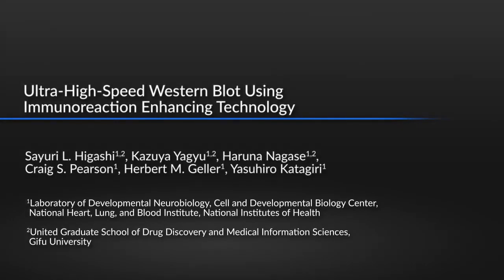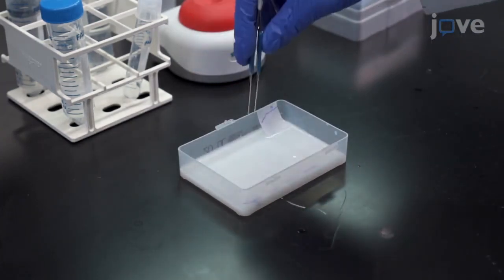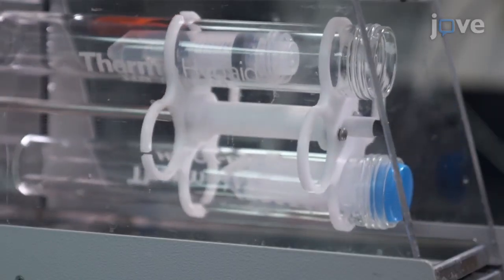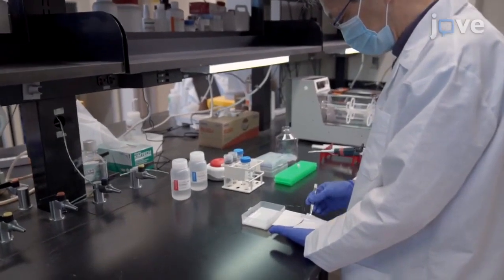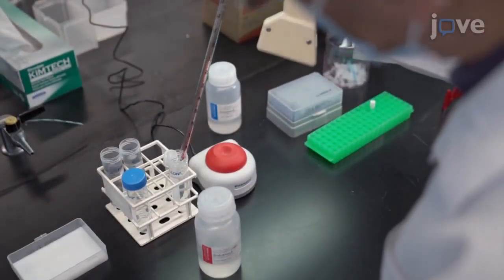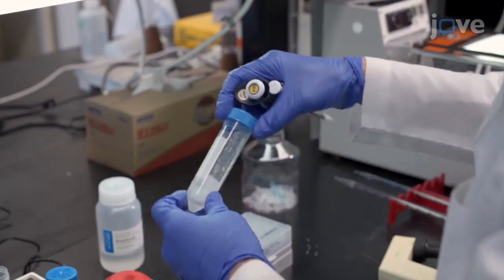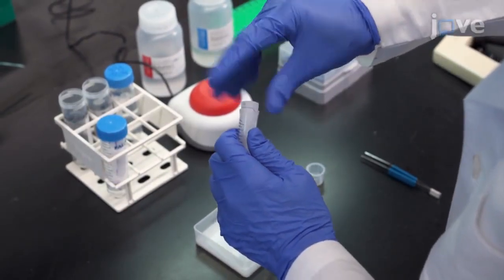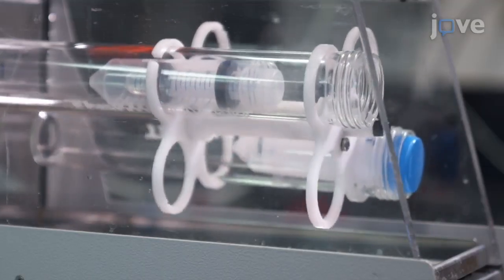Ultra-High Speed Western Blot by Immunoreaction Enhancing Technology | Protocol Preview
Ultra-High-Speed Western Blot using Immunoreaction Enhancing Technology -  a 2 minute Preview of the Experimental Protocol

Sayuri  L. Higashi, Kazuya Yagyu, Haruna Nagase, Craig  S. Pearson, Herbert  M. Geller, Yasuhiro Katagiri
National Institutes of Health, Laboratory of Developmental Neurobiology, Cell and Developmental Biology Center, National Heart, Lung, and Blood Institute; Gifu University, United Graduate School of Drug Discovery and Medical Information Sciences;

An ultra-high-speed western blotting technique is developed by improving the kinetics of antigen-antibody binding through cyclic draining and replenishing (CDR) technology in conjunction with an immunoreaction enhancing agent.